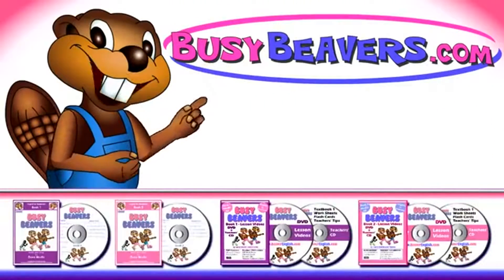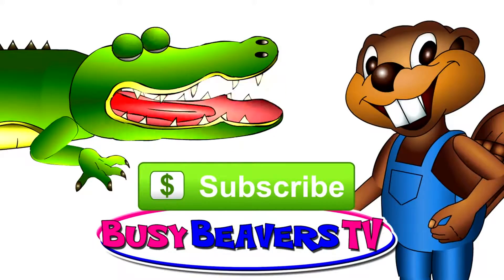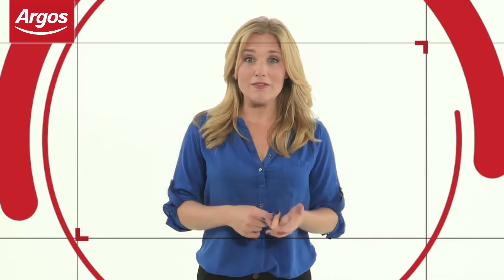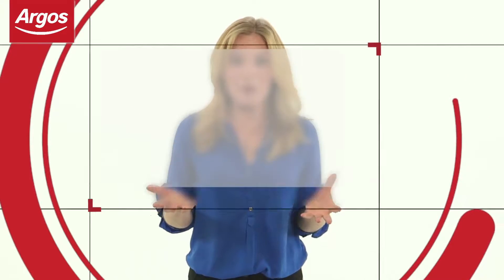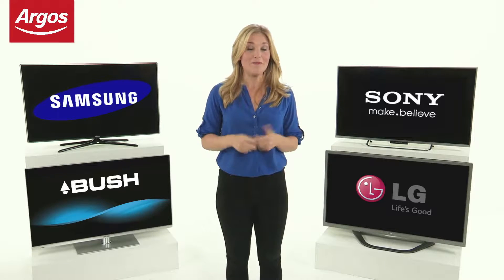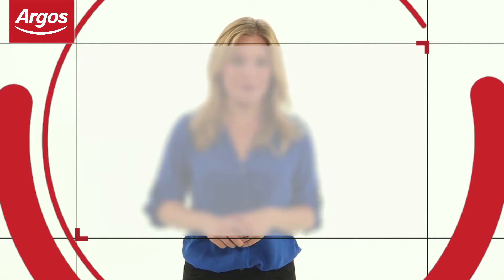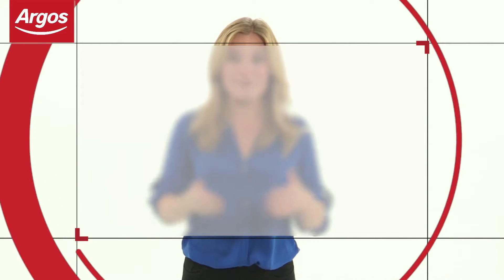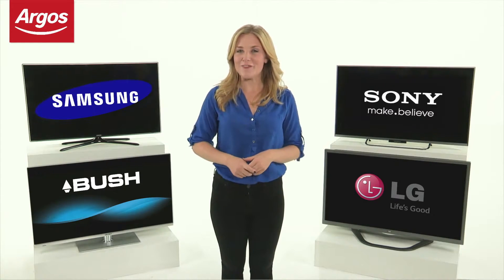TV Buying Guide 2004 - Helpful TV Buying Advice from Argos on Busy Beavers TV and Busy Beavers